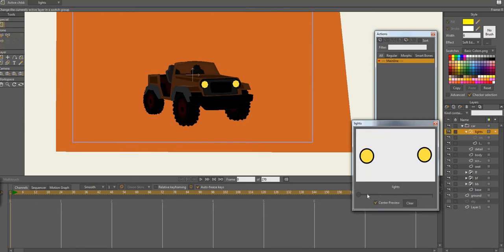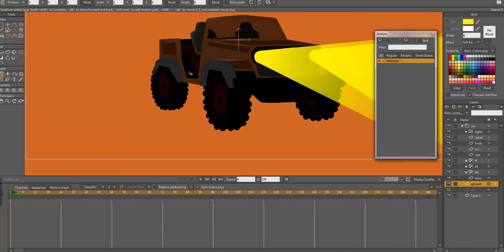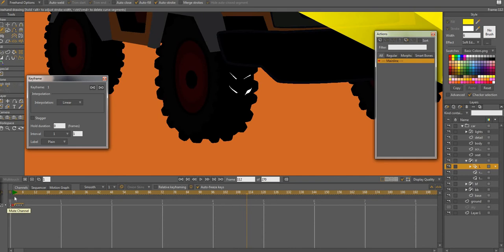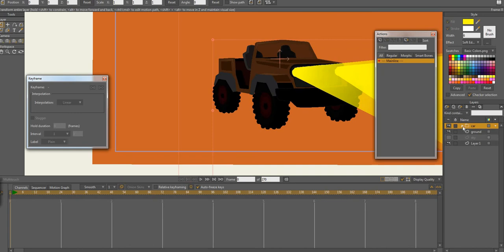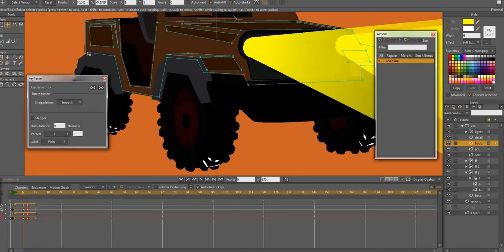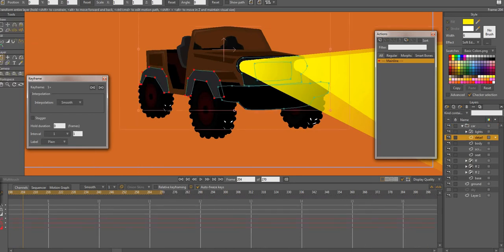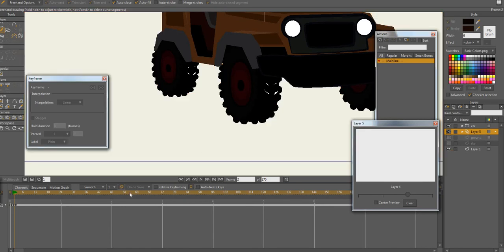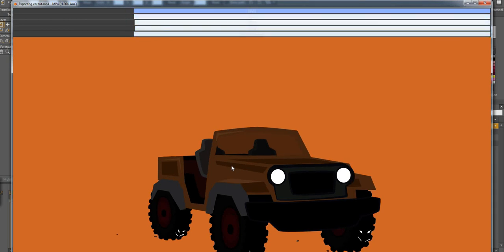How to animate a Car in Moho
Animating a car in Moho, in this tutorial I focus on creating the wheel movement and car motion.

on twitter, Instagram or here in the comments